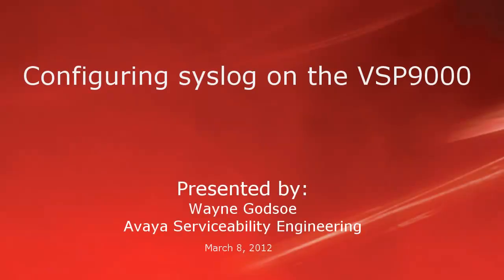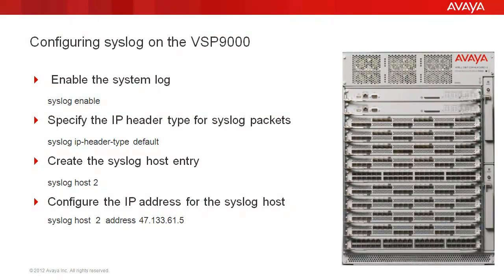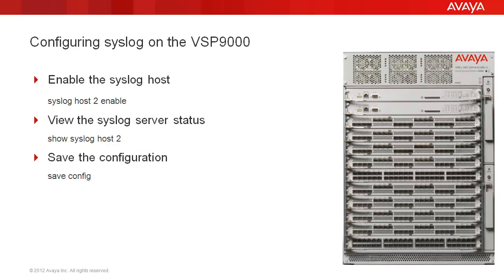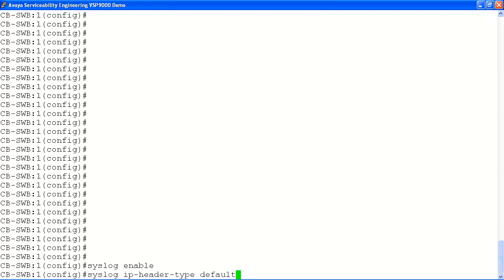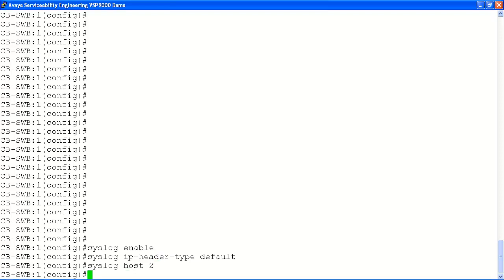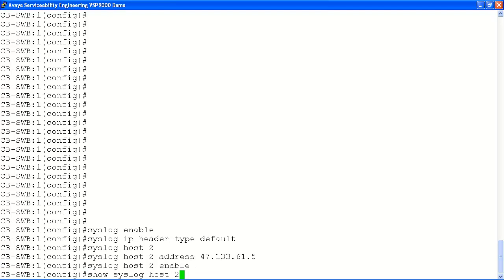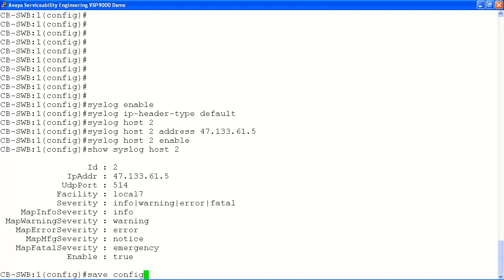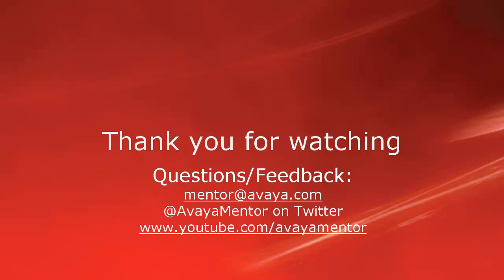How to Configure Syslog on the Avaya VSP9000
This Avaya Mentor tech tip covers the configuration of syslog on the Avaya VSP9000. Produced by Wayne Godsoe.